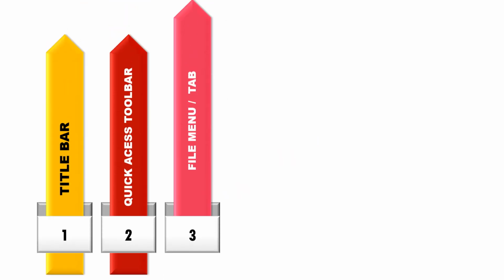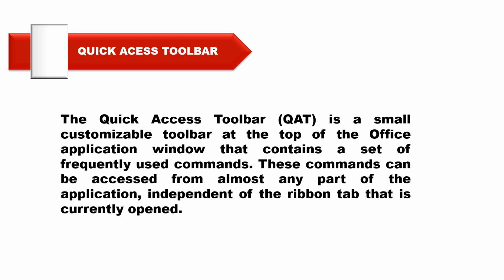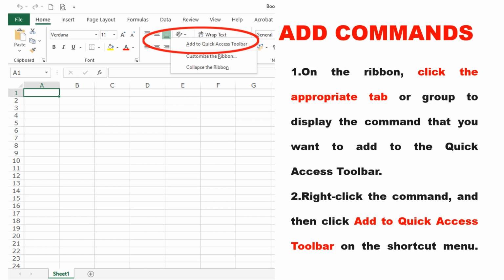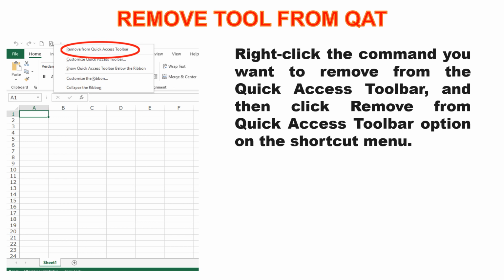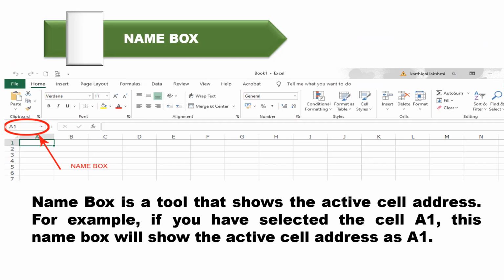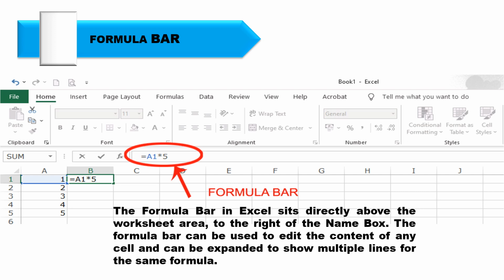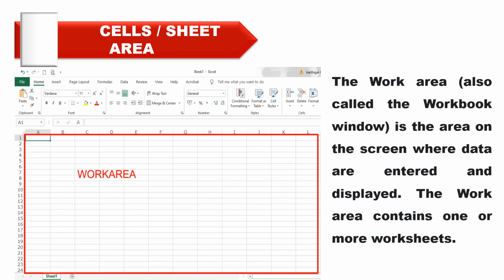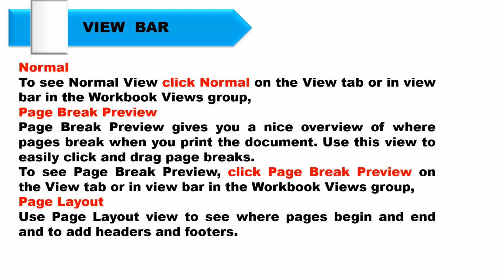3 Visual overview of Excel window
Visual overview of Excel window